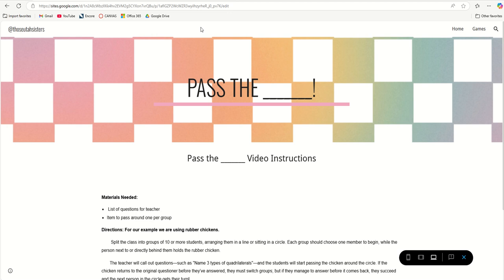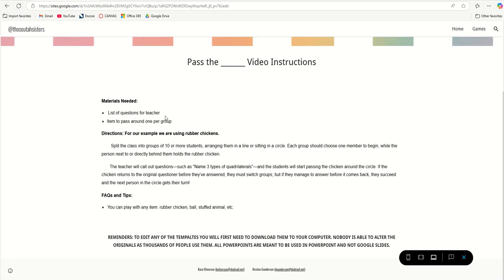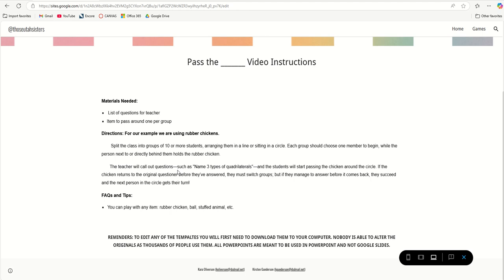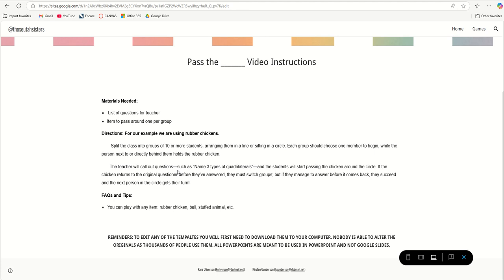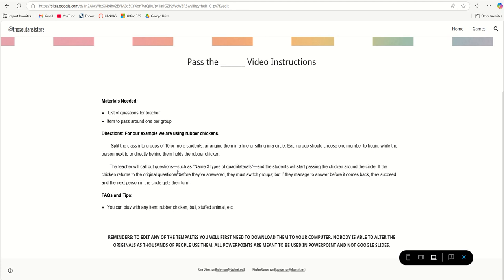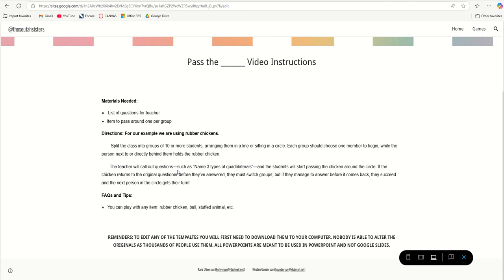Pass the ______ Video Instructions